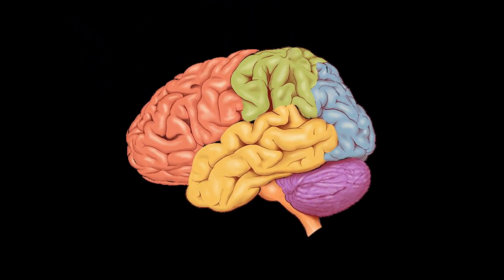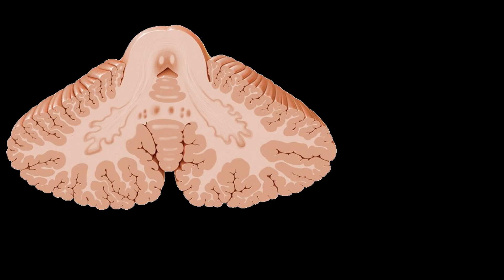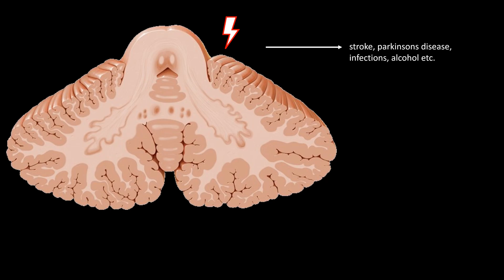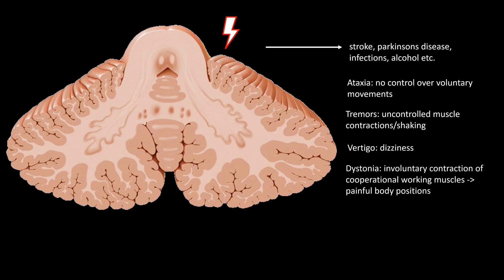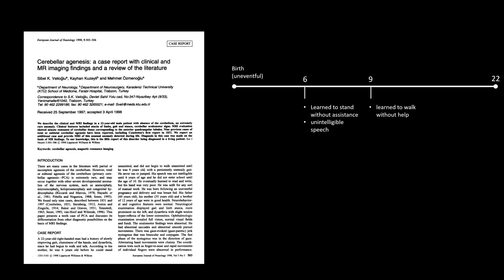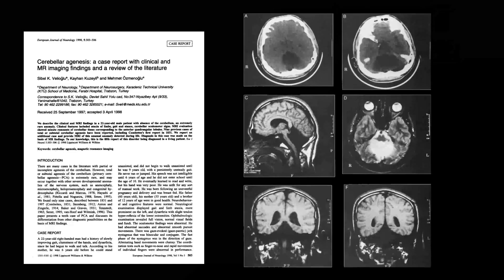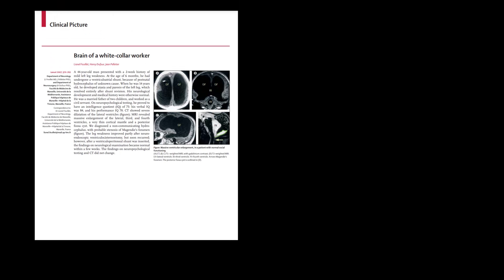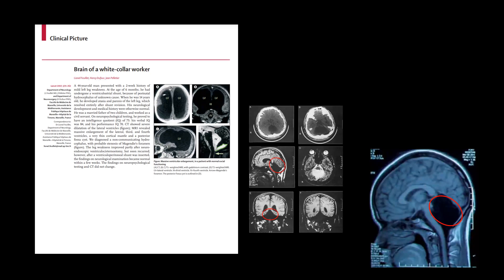What happens if you are born without a Cerebellum?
Main sources:

Purves D, Augustine GJ, Fitzpatrick D, Hall WC, LaMantia AS, White LE (2011). Neuroscience (5th ed.). Sunderland, Mass.: Sinauer. pp. 417–423.

Feng Yu, Qing-jun Jiang, Xi-yan Sun, Rong-wei Zhang, “A new case of complete primary cerebellar agenesis: clinical and imaging findings in a living patient“, Brain, Volume 138, Issue 6, June 2015, Page e353,

Dr. Lionel Feuillet, Henry Dufour, Jean Pelletier, “Brain of a white-collor worker “, The Lancet, Volume 370, Issue 9583, June 2007,

Velioglu SK, Kuzeyli K, Zzmenoglu M. Cerebellar agenesis: a case report with clinical and MR imaging findings and a review of the literature. Eur J Neurol, September 1998